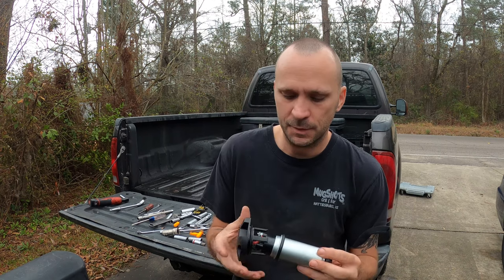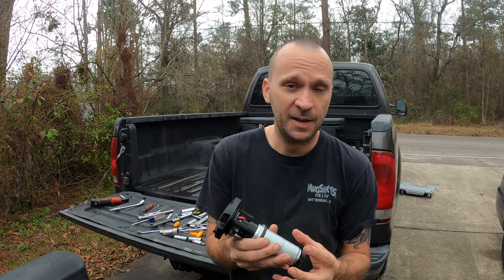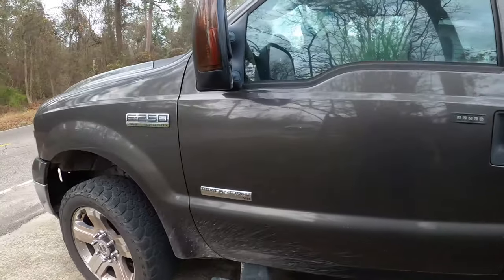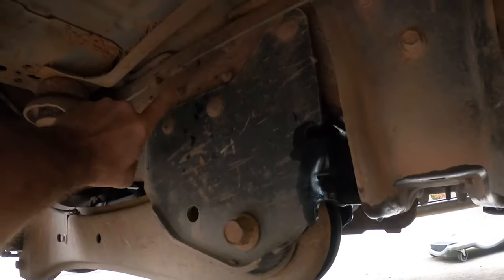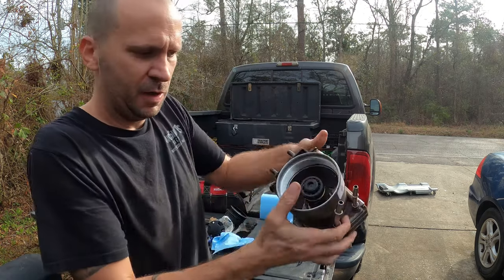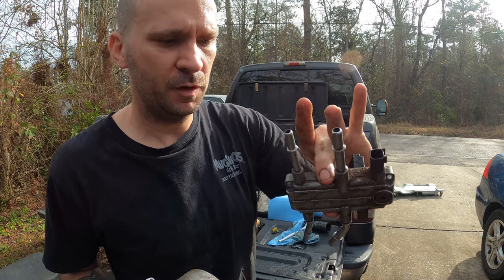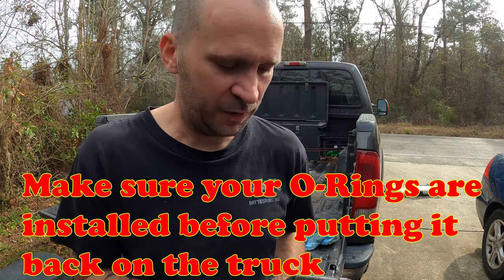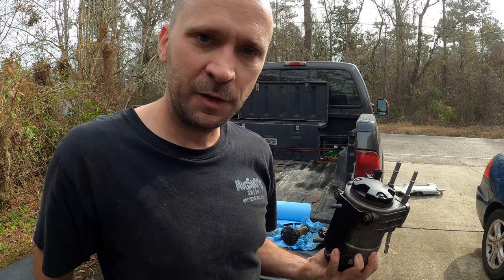6.0 Powerstroke - Fuel Pump Replacement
6.0 Powerstroke - Fuel Pump Replacement
Here is a quick video showing you how I removed and replaced the sending unit in my 6.0 powerstroke fuel pump. The sending unit was much cheaper than buying the whole unit. I go over the tools I used to remove and replace the fuel pump sending unit in my 6.0 powerstroke. Link below to the 6.0 powerstroke fuel pump sending unit. As always stay safe out there!

6.0 powerstroke fuel sending unit

2005 F250 6.0 Powerstroke Upgrades
7.3 to 6.0 Mechanical Fan Clutch Adapter